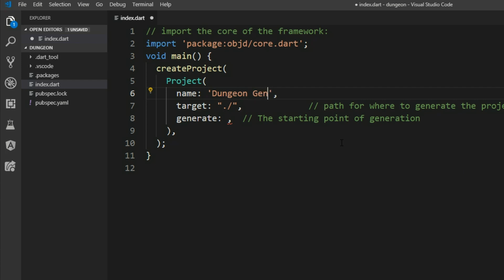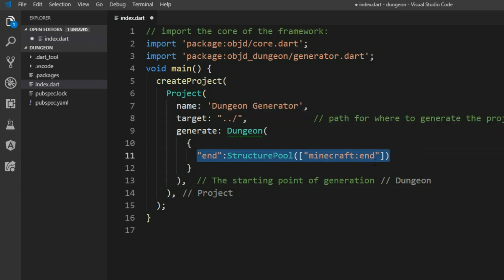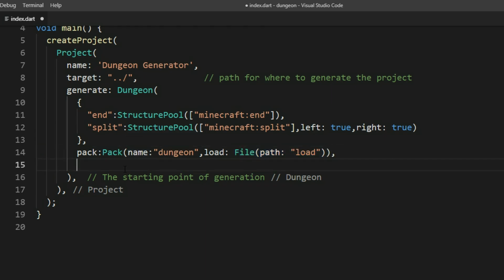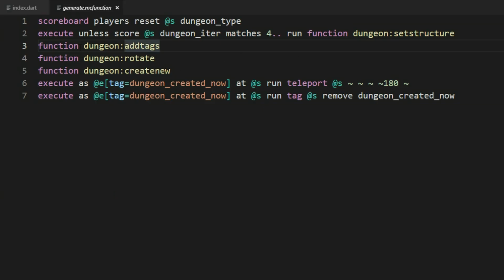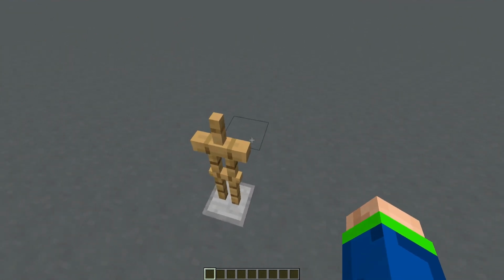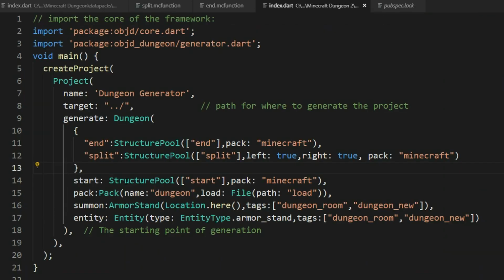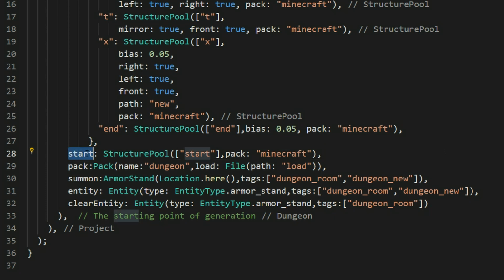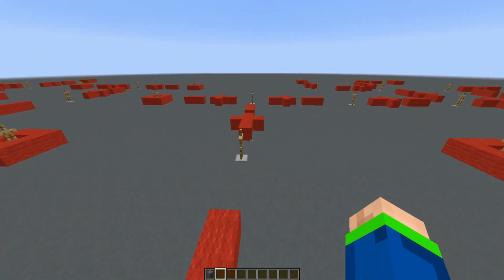Fully Customizable Dungeon Generator For Vanilla Minecraft! - objD Extension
The objd_dungeon package is a set of widgets that allow you to build a dungeon generator as a datapack easily by just defining some arguments in objD.

Teamspeak: bit-craft.de
Minecraftserver: bit-craft.de